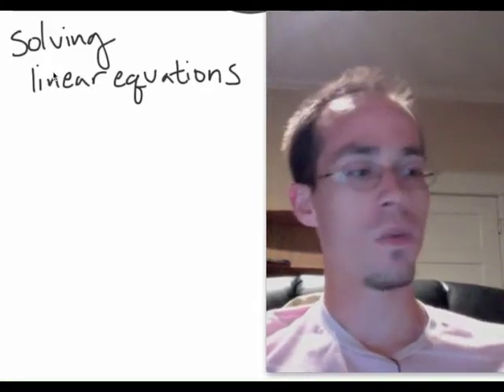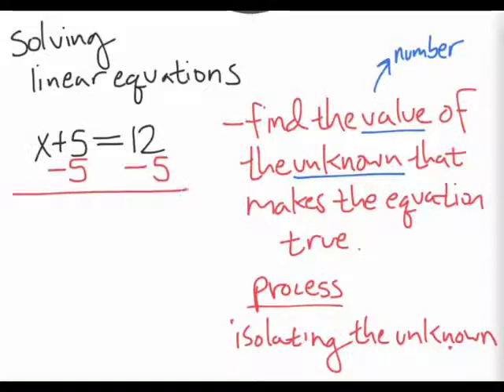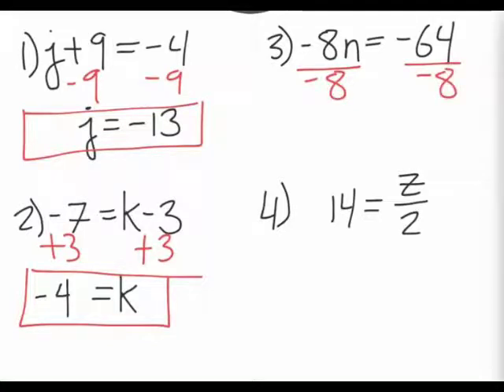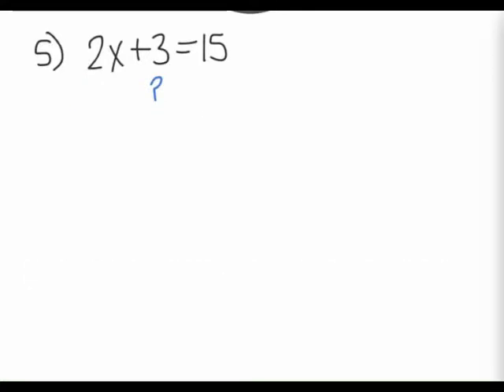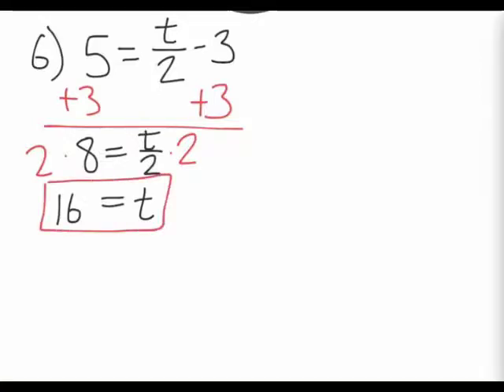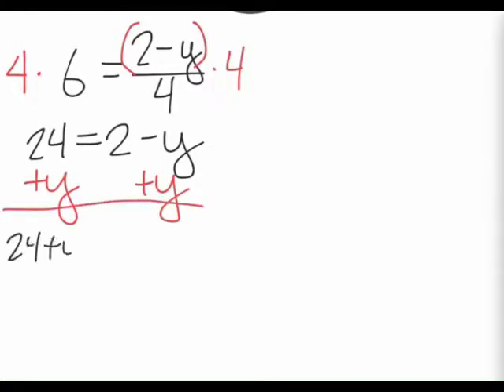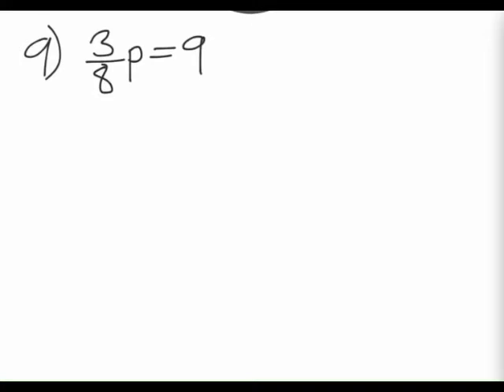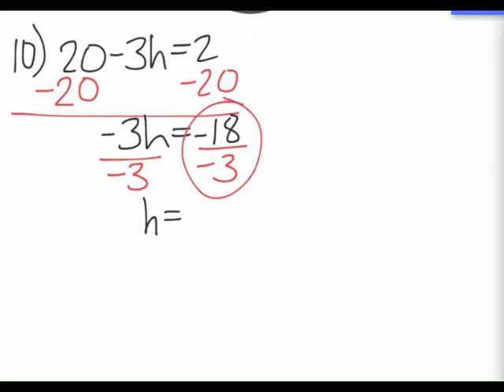Algebra 1 - Solving linear equations 1